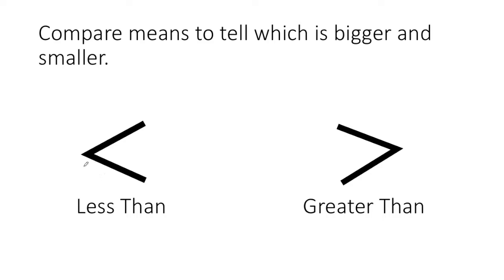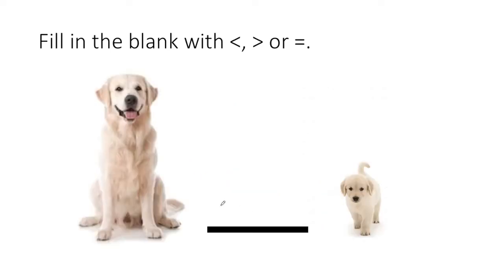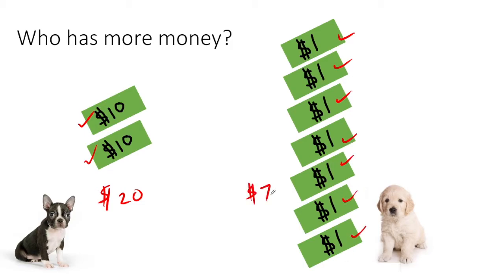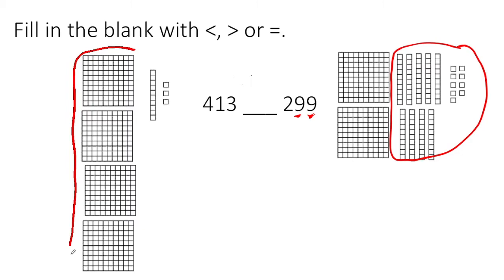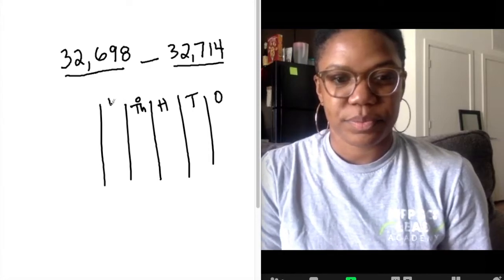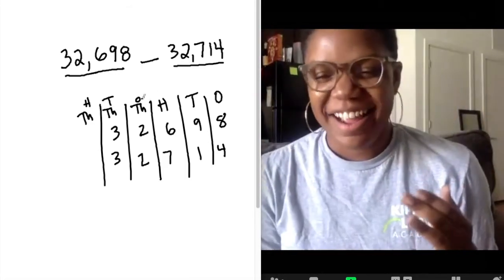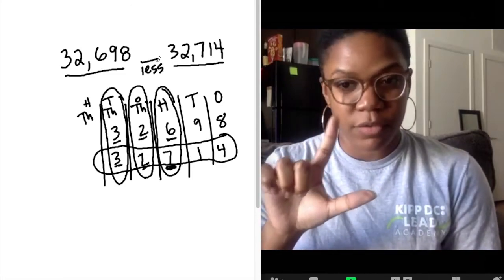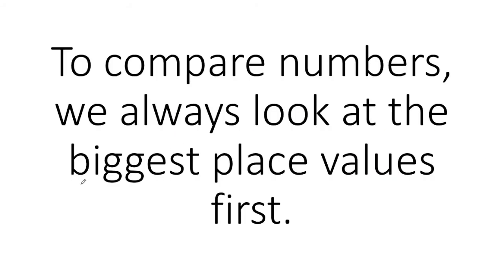g4 r13 comparing numbers